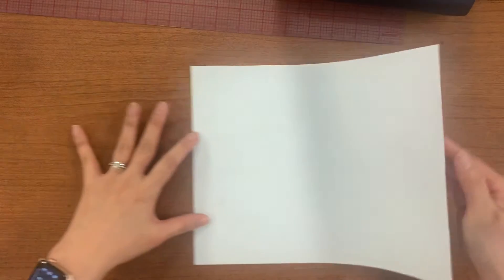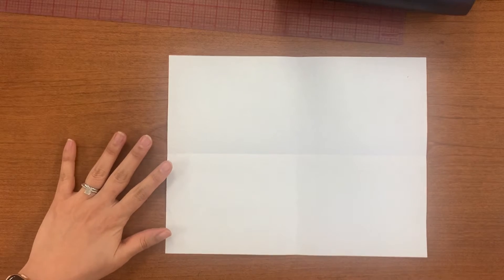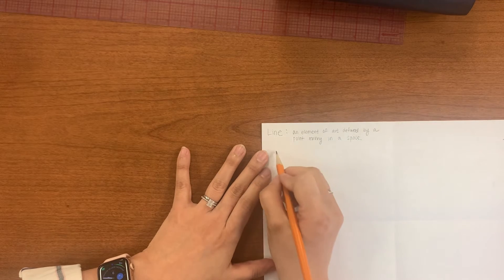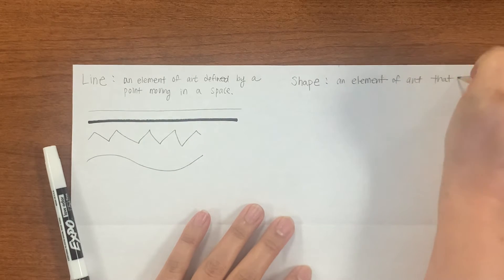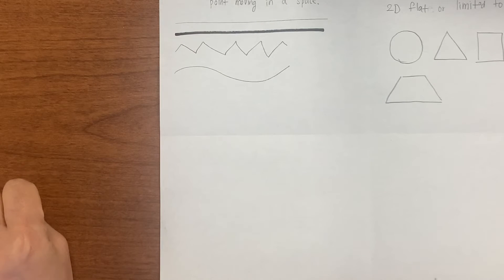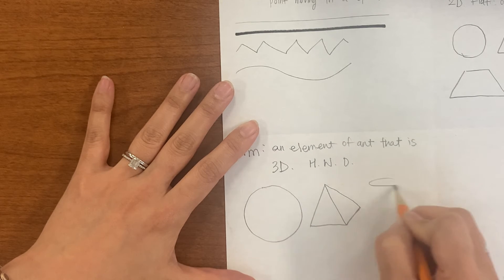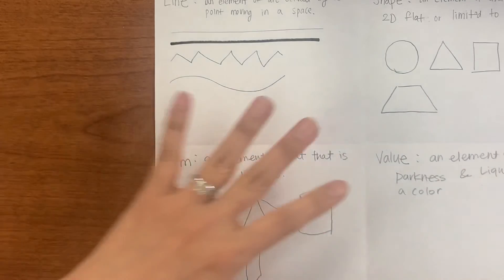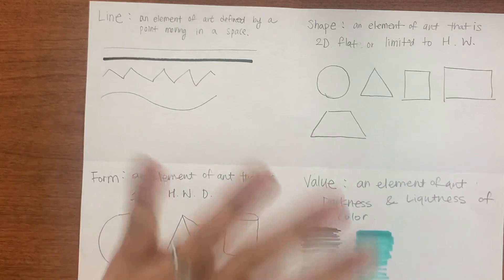4 elements of art